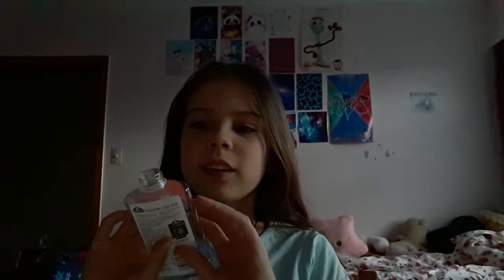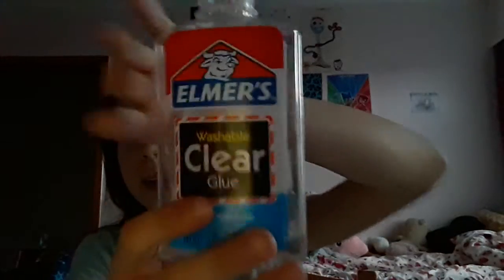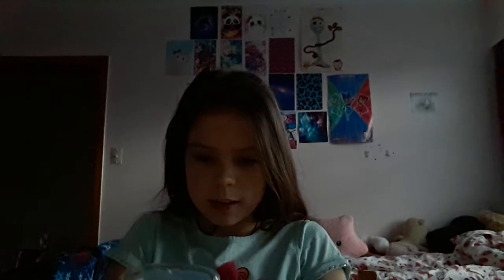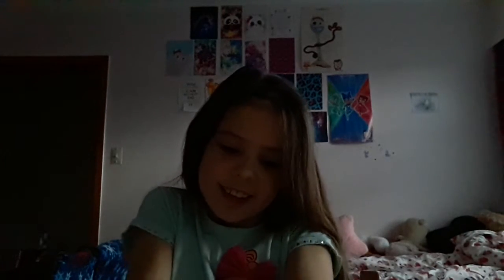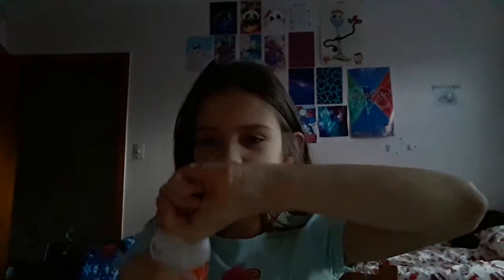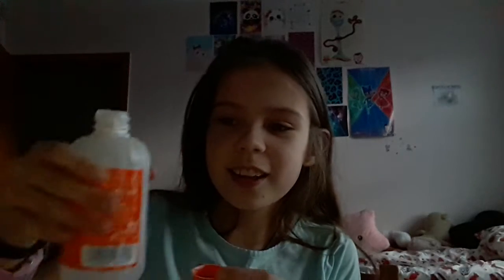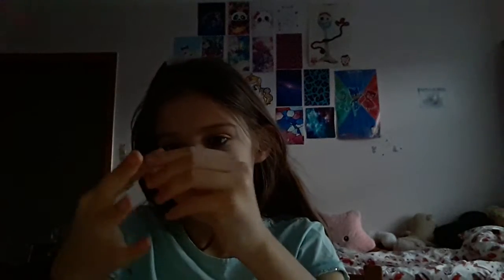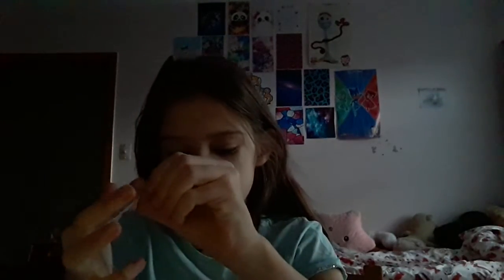Making more slime!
Hi everyone! I'm sorry that I haven't posted in a while, and I'm also sorry for my editing. Hope you like the video! Make sure you check out vlogs with khloe and ITZPENUT! Bye!